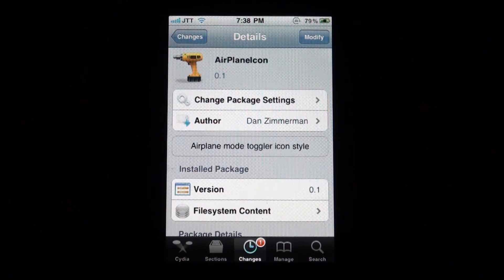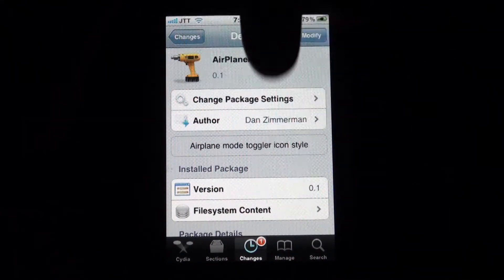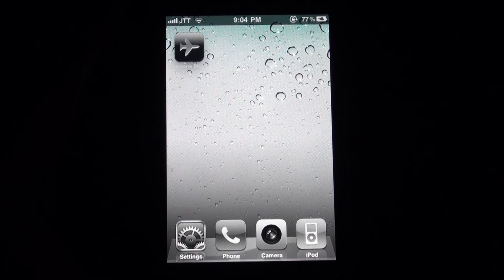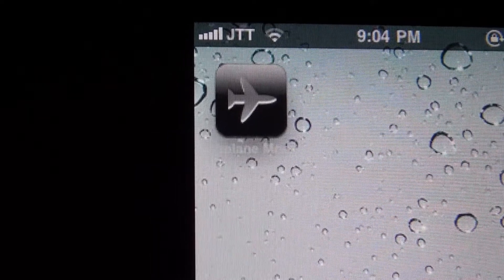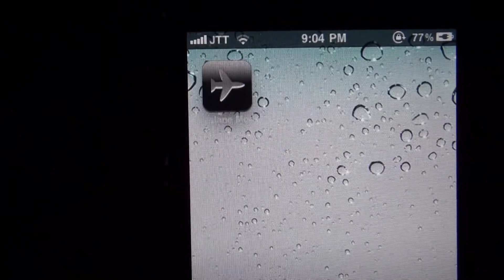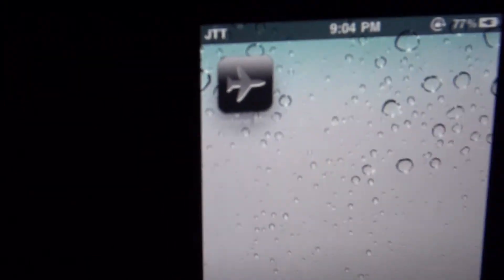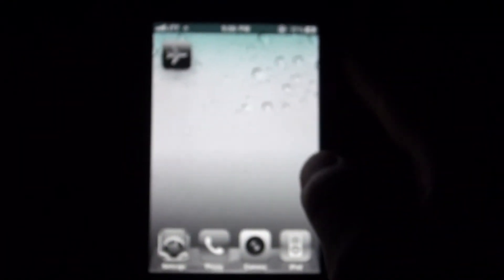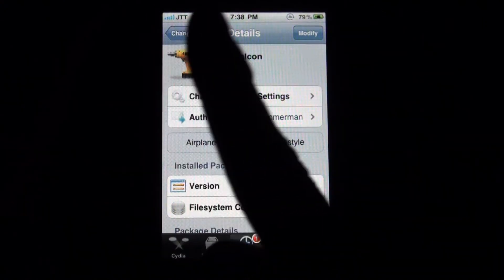Access AirPlane Mode from the SpringBoard - AirPlaneIcon Free Cydia Tweak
AirplaneIcon is a handy cydia tweak for those who for some reason like switching between airplane and 3G mode a lot. This tweak adds a simple icon on your springboard and when triggered will enable/disable airplane mode.